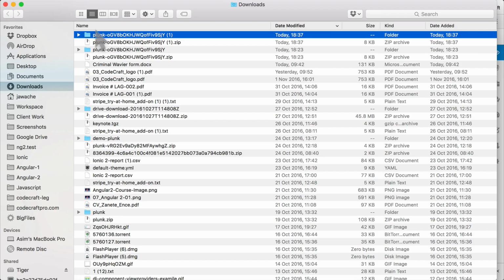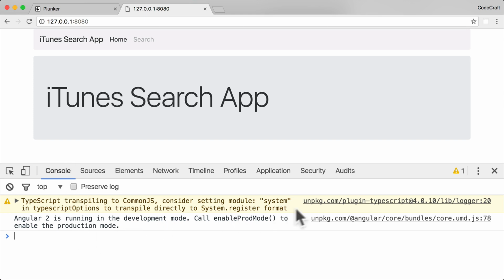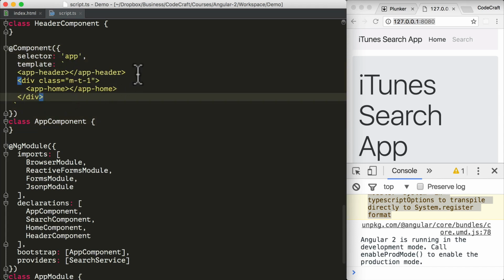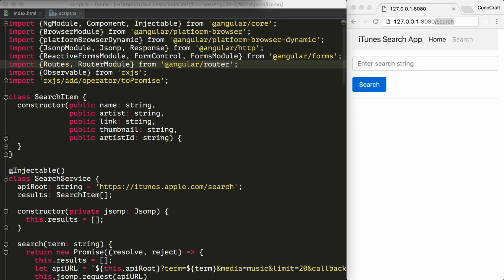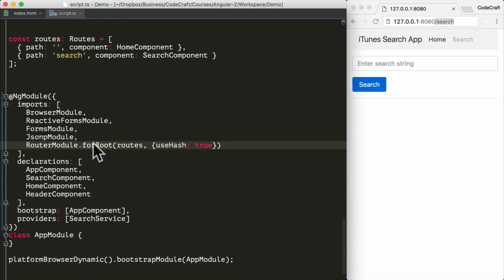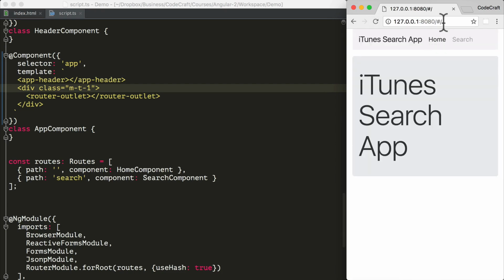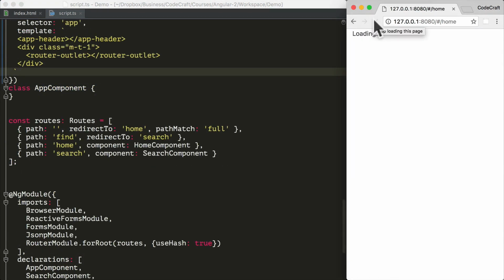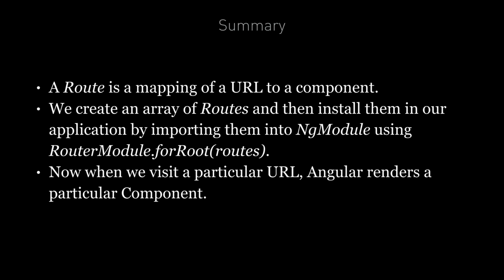58 Angular Routing Route Configuration